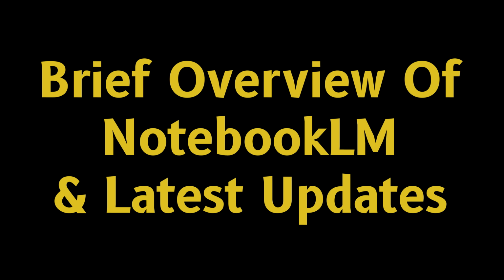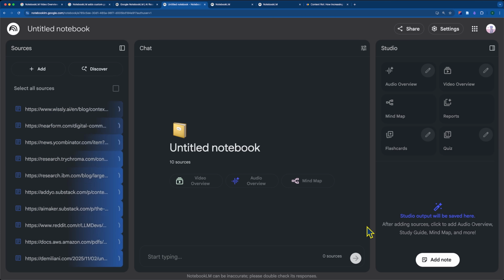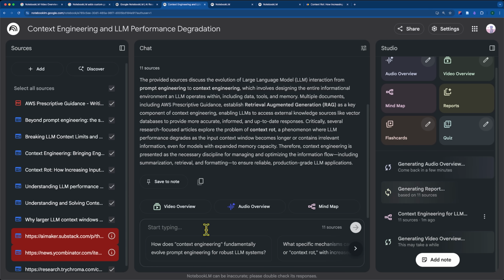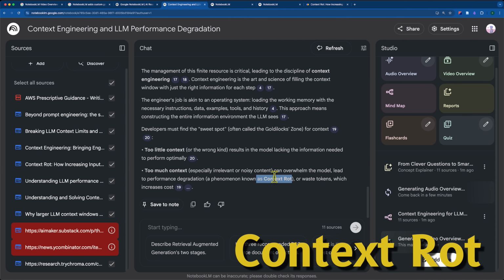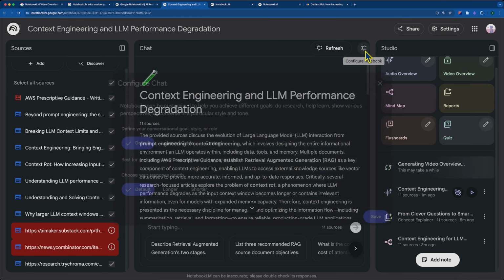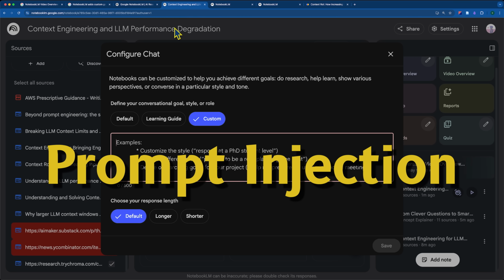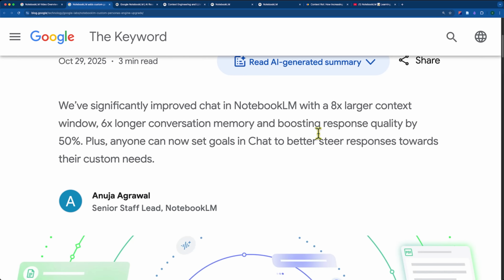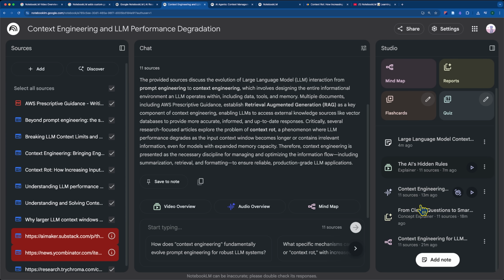3 Hidden NotebookLM Updates 📝 Smarter Chat & Context Tips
Hi Friends, my name is Callum aka wanderloots. In today's video, I walk through NotebookLM's Latest, Hidden Updates (behind the scenes). These new features enhance NotebookLM, helping you save time & energy learning complex topics while preparing useful resources 📝💡

NotebookLM is the perfect tool for students (learning), educators (teaching), and knowledge workers (productivity).

The latest updates are a backend update, which means that all of the features in NotebookLM just got smarter. The context window (working memory, similar to AI RAM) has increased by 8x, which means you can have 6x longer conversations.

This increased context window can help with context engineering, prompt engineering, and generally reducing context rot. I explain these topics more in the video so you understand not just how NotebookLM update, but WHY it matters.

Google's NotebookLM is a free & private AI tool that accepts up to 50 sources. Once you've discovered or uploaded sources, you can chat with them, prepare briefing docs/summaries, and generate an Audio Overview where two AIs create a podcast about your uploaded sources & notes 🤯

The new NotebookLM Studio lets you create multiple audio & video overviews per notebook, an interactive mindmap that can be used alongside the rest of NotebookLM, and much more!

New ideas, surfacing insights, making connections, distilling complex information, there is no end to how AI can boost the notes you're already taking✨ The updated NotebookLM takes this to the next level, helping you create more engaging resources for yourself and others.

Anyone can benefit from this tool, including: students, researchers, knowledge workers, corporate workers, teams, content creators... really, anyone looking to learn anything!

To learn more about how I organize my Obsidian vault with an AI to AI-integration, check out my PKM & Digital Gardening Obsidian Playlist

Timestamps:
00:00 Intro To NotebookLM's Hidden Updates (Backend)
01:02 Brief Overview Of NotebookLM Updates
02:29 Key Update 1: Context Window Enhancement (+ Example)
05:08: What Is A Context Window?
07:10 Benefits Of A Larger Context Window
08:51 Key Update 2: Configure Notebook (Goals, Roles & Styles)
11:10 Example Notebook Configurations "ELI10"
12:14 Key Update 3: Saving Conversations (FINALLY)
13:02 Key Update 4: Customizing Video Overview Styles
14:39 Concluding Thoughts & Next Steps

EQUIPMENT USED
6. Camera [Sony A7iii]
7. Lens [Sony F2 28 mm]
8. Tripod [K&F Concept]
9. Lighting [Ubeesize Ring Light]
10. Main Lighting Neewer 660 PRO RGB